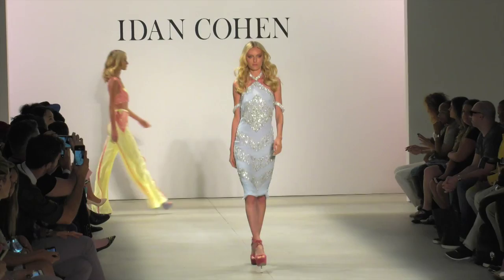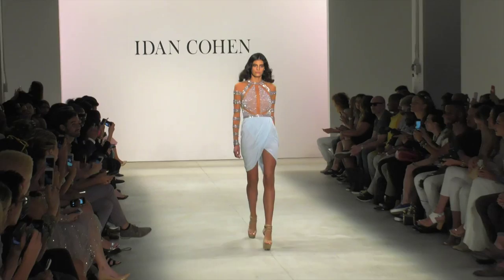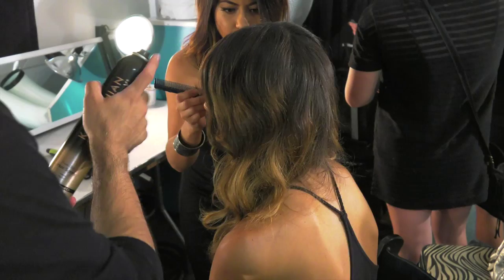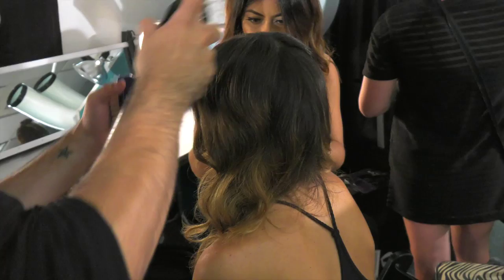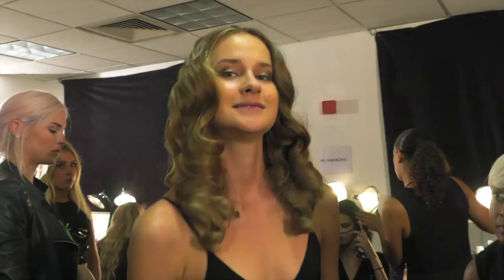Interview with Idan Cohen at New York Fashion Week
interview with Idan Cohen at New York Fashion Week. The inspiration behind this collection was the swinging sixties. It's colourful, it's embellished and it's feminine. What more could you want?